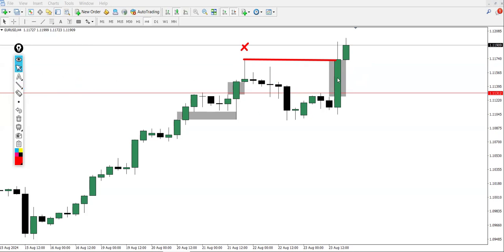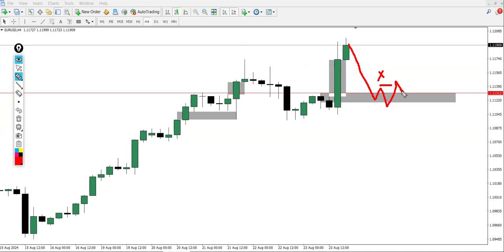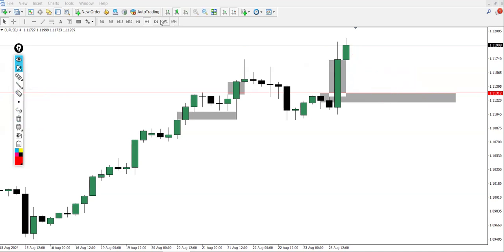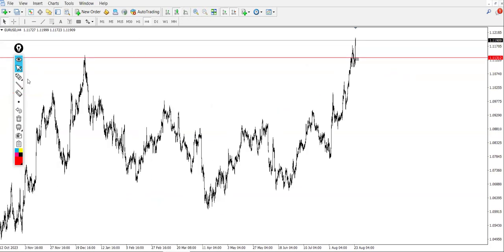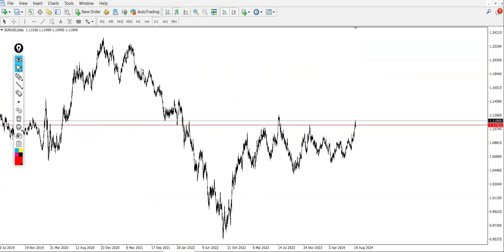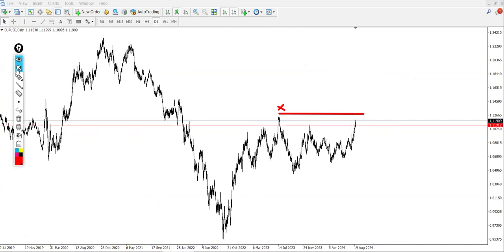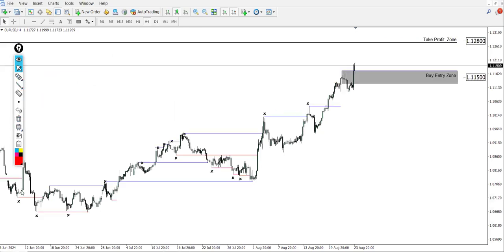EURUSD WEEKLY ANALYSIS 25 AUGUST 2024